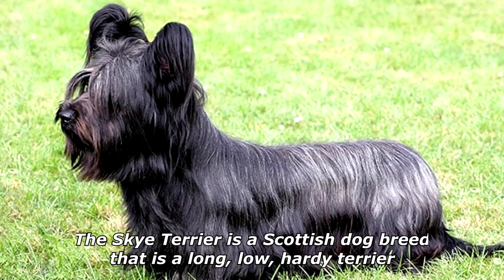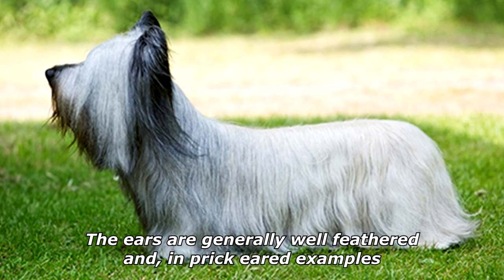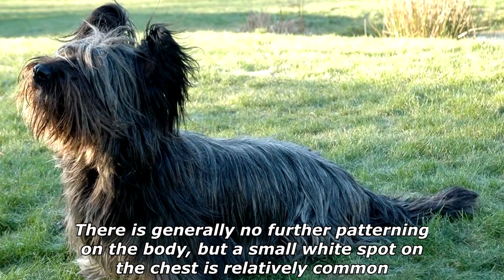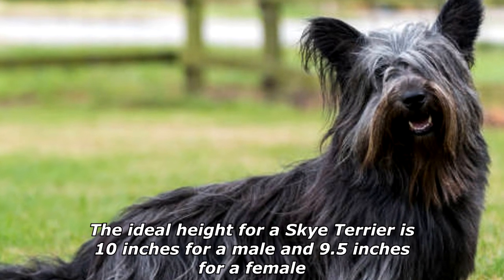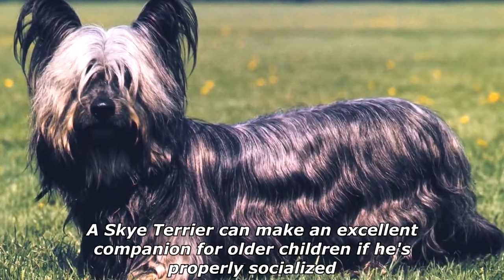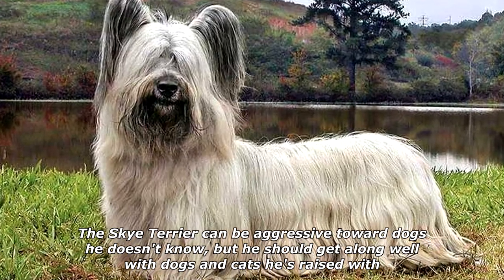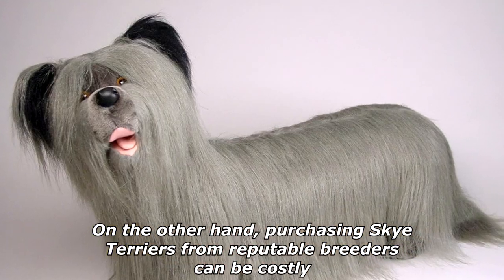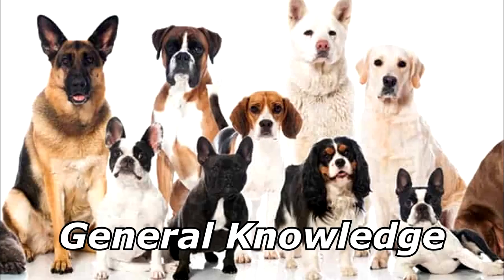Quick Dog Facts About The Skye Terrier!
In today's video we're gonna see some quick dog facts about the skye terrier.